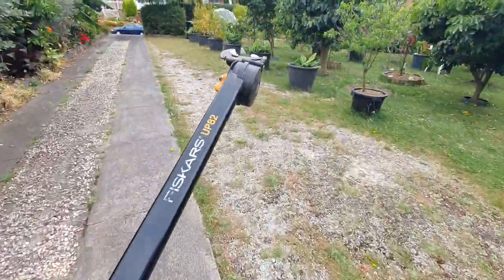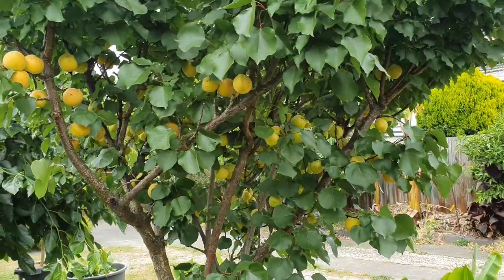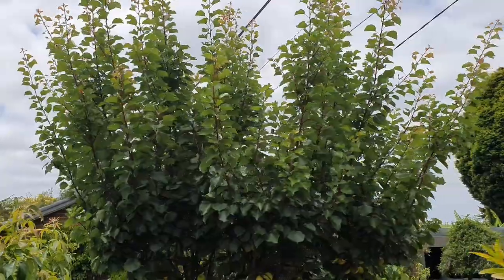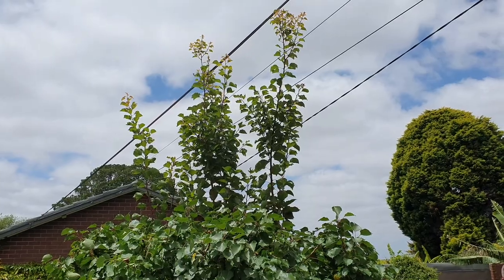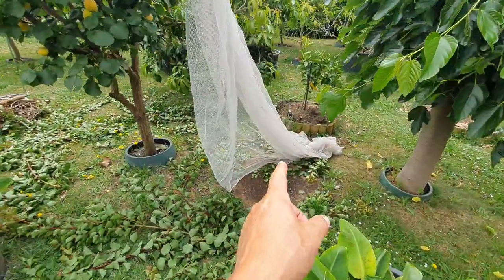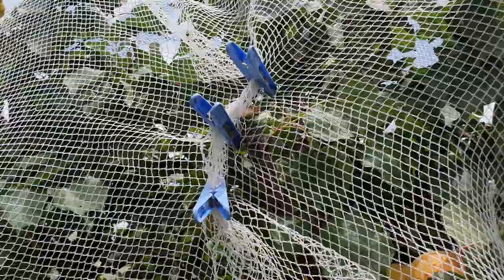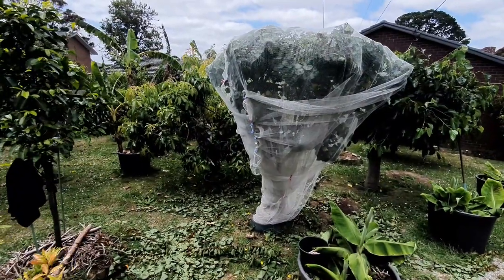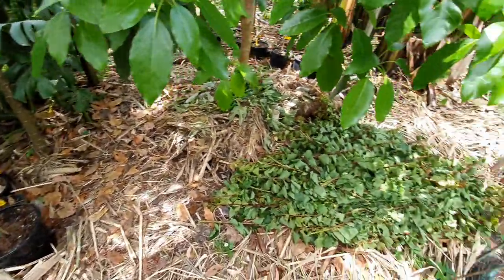Apricots Are Coming - Netting Day